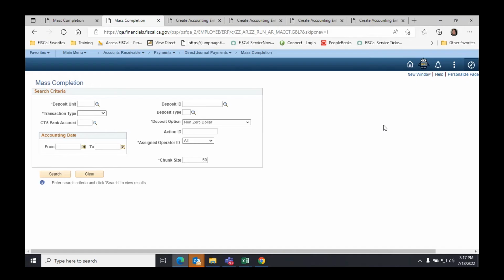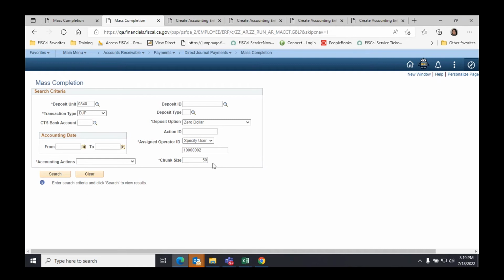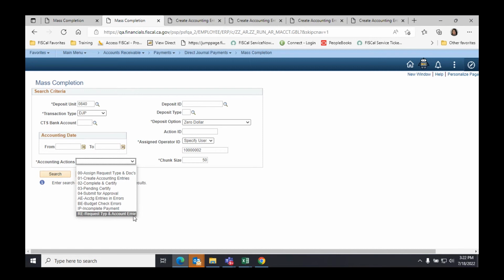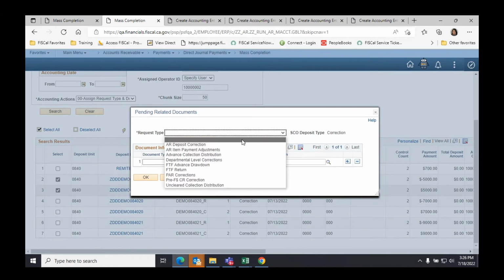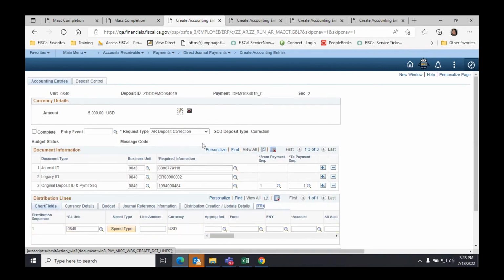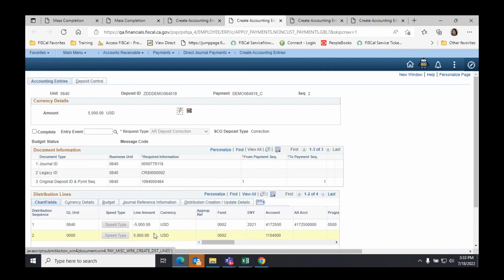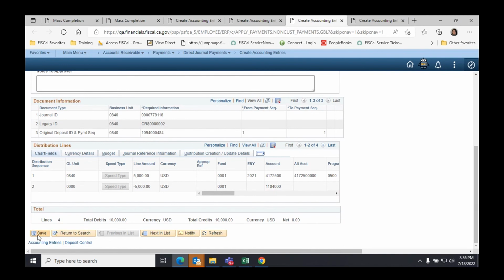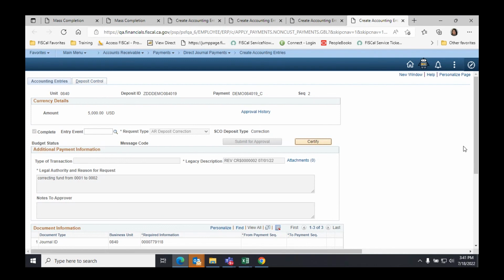FI$CalTv Episode 35 July 28, 2022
In today's Episode we are joined by Heidi Batas who will give us more information about the AR Module Mass Completion Page. Heidi will also present a demonstration of the AR Module Completion Page.